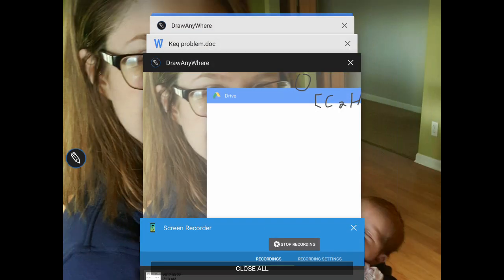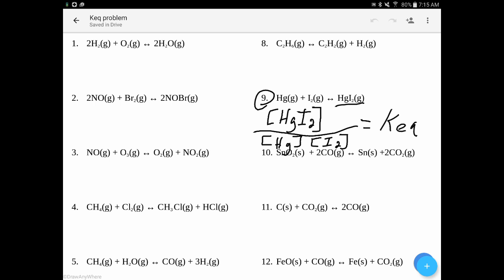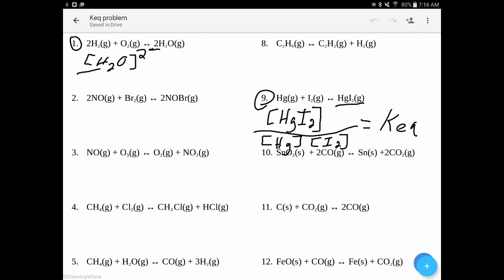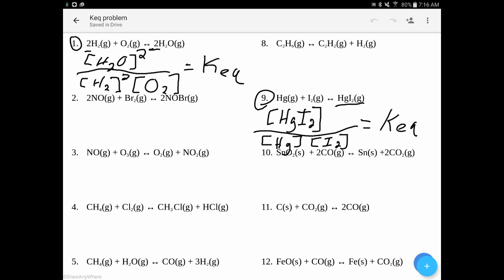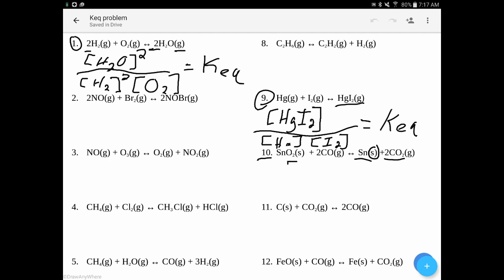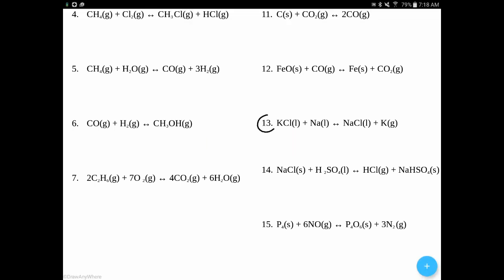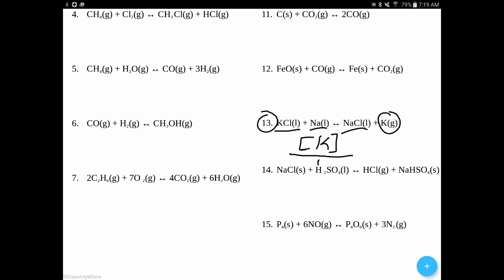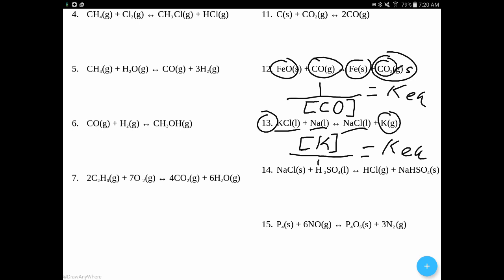How to find the equilibrium expression from a chemical equation